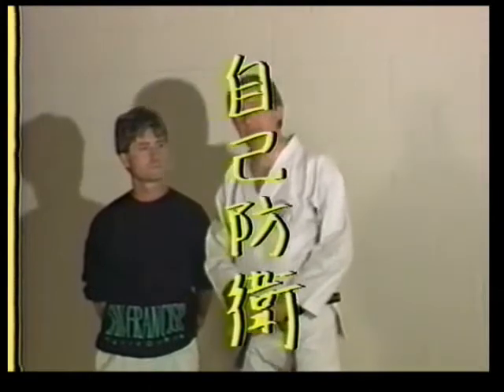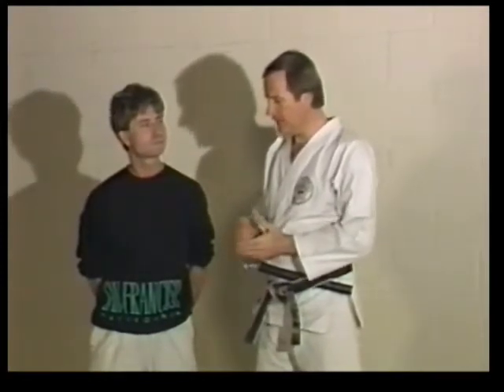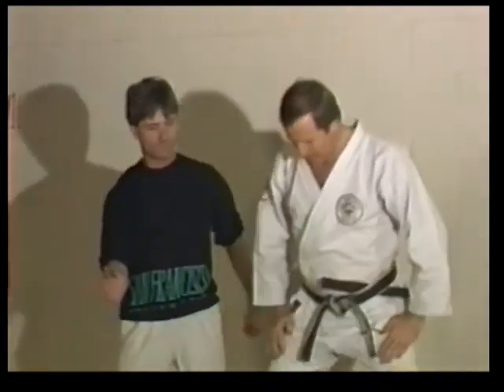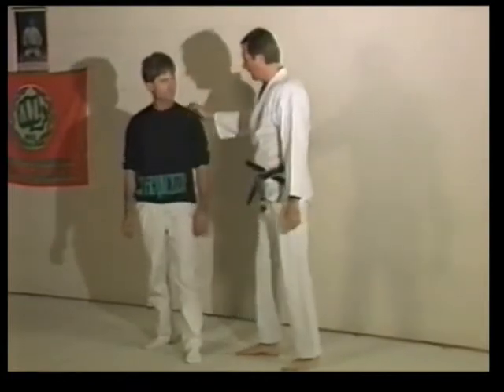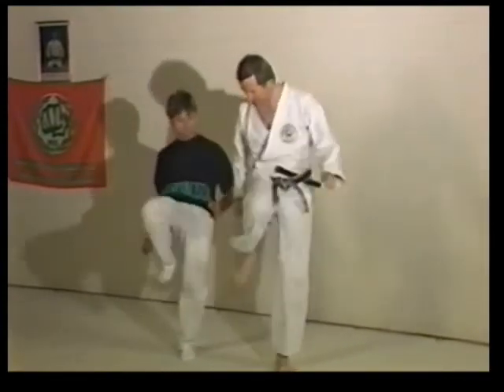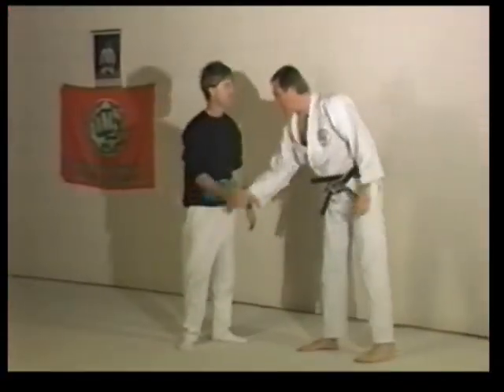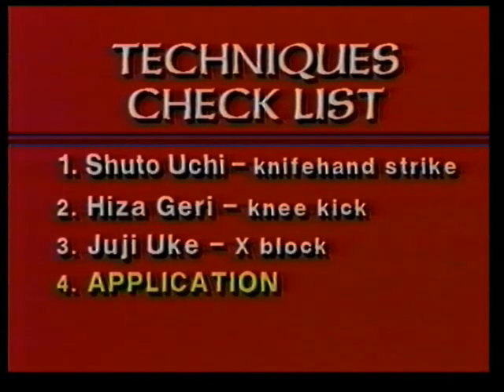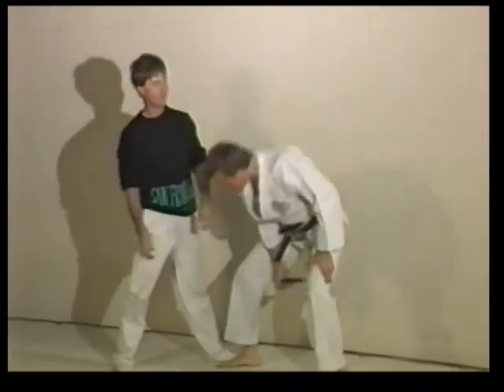A Self Defense Demo with Joel Samuel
This is a segment of self defense moves with Shihan Rudy Crosswell, where I am taking part in the demonstration. Usually I record the events and documentaries. Welcome to my show @ joelsamuelpresents